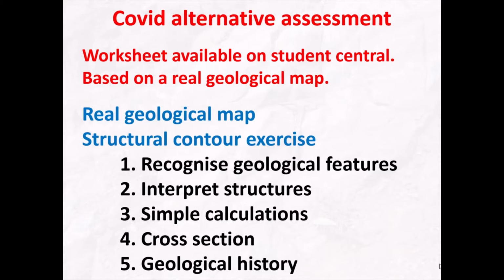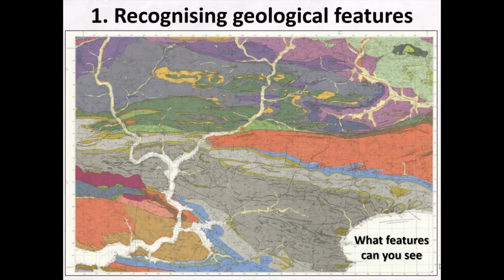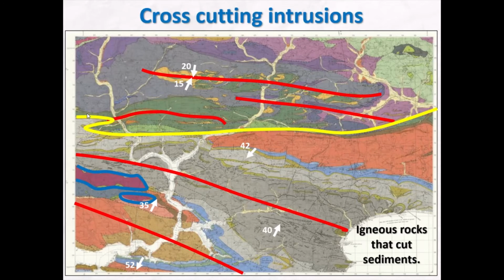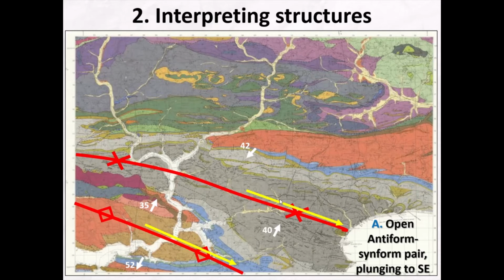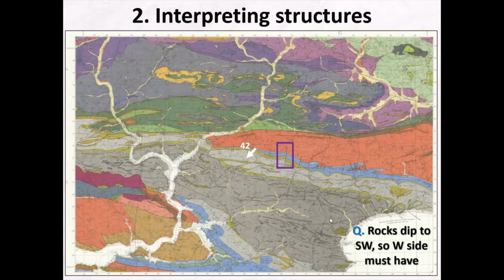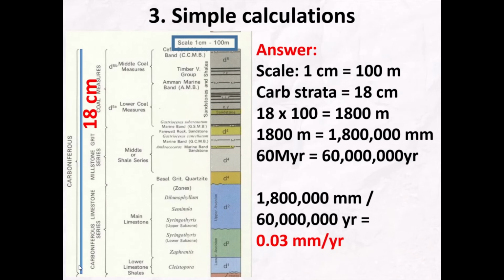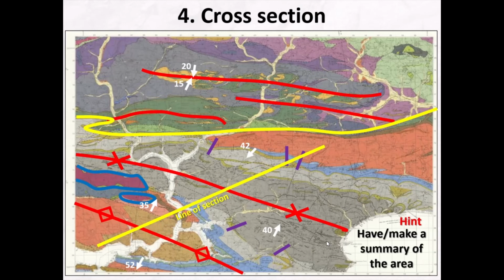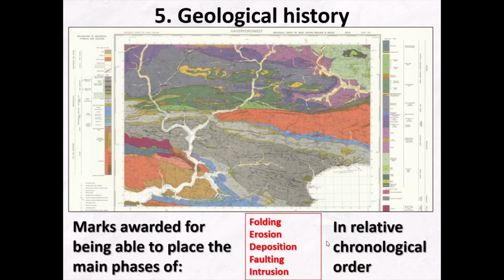GG497 Lecture 12 Assessment Preparation